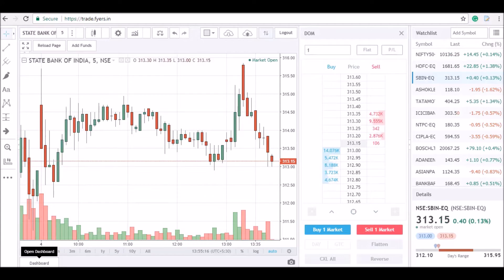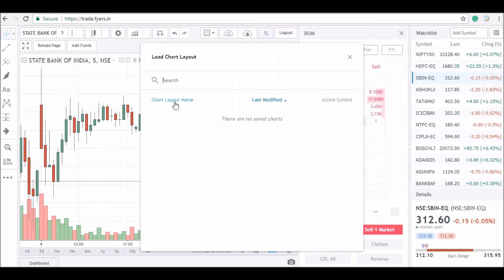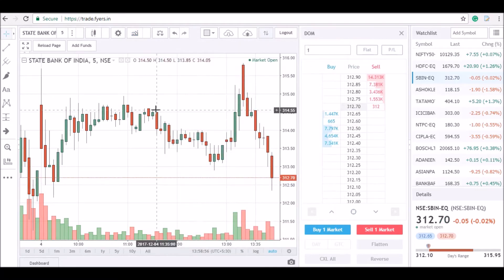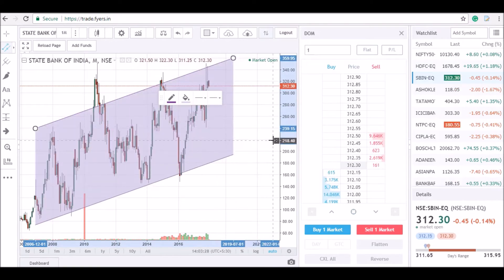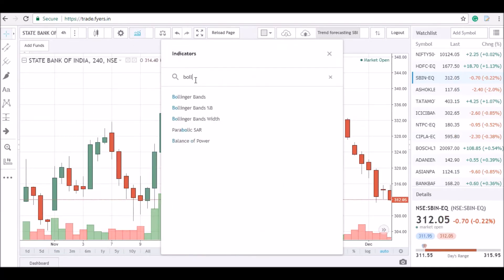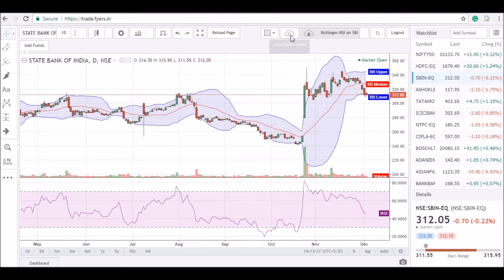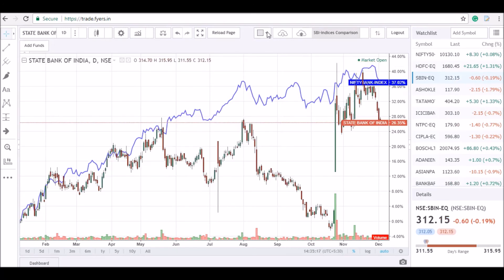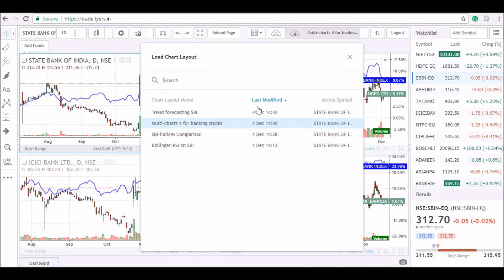Fyers Web | Save Chart Layout & Template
Watch this video to learn how to save layout and template on Fyers Web platform.